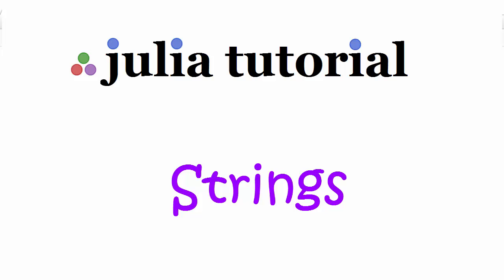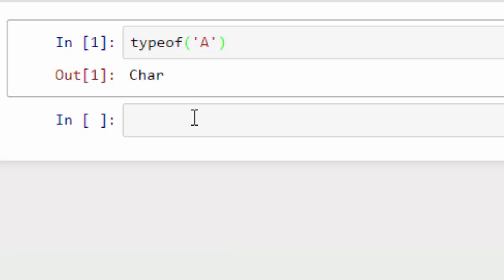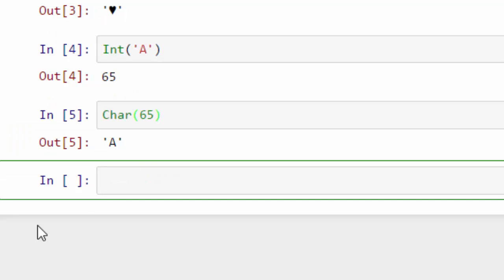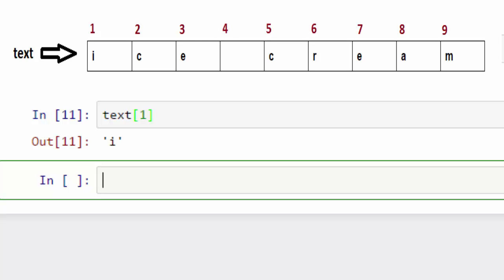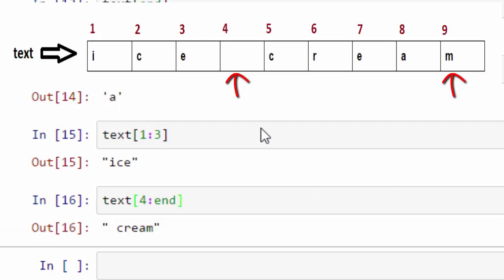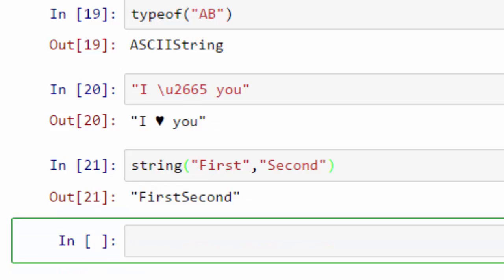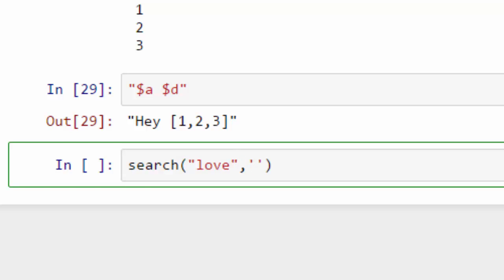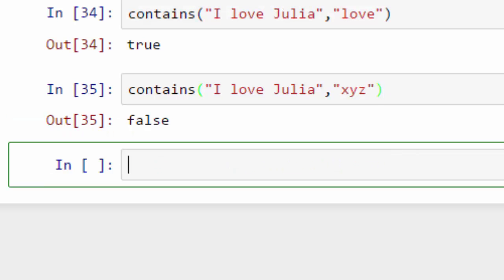Julia Tutorial - 4. Strings